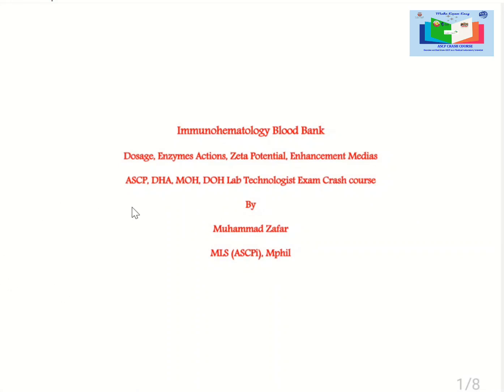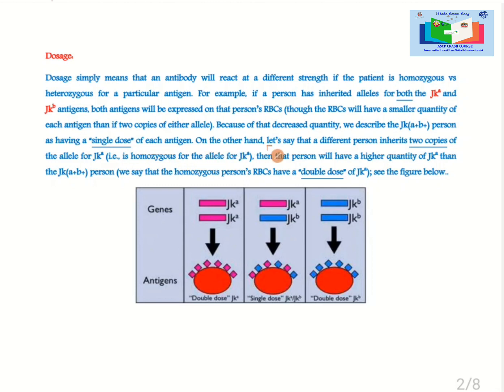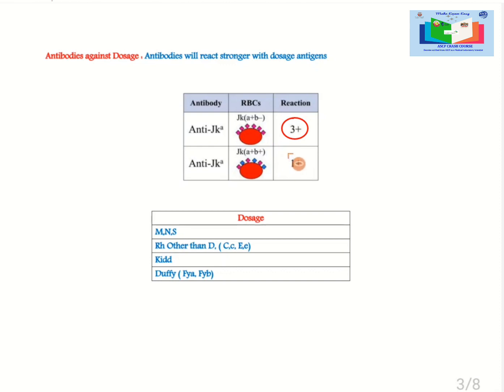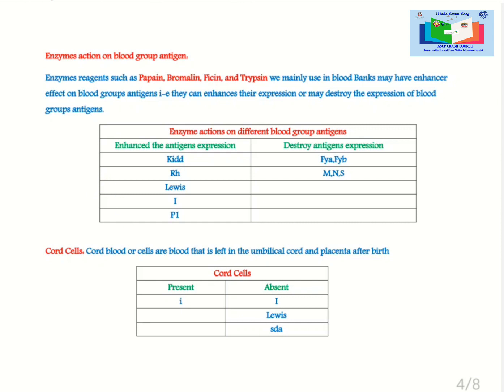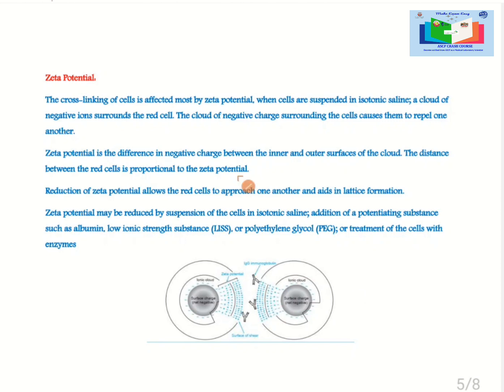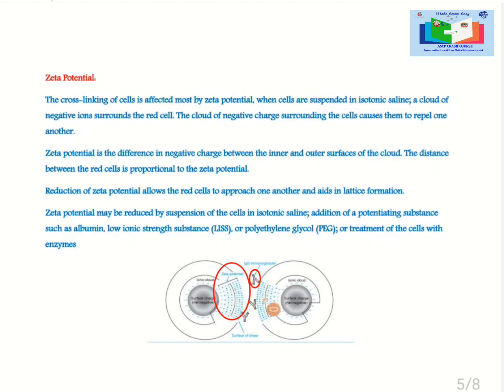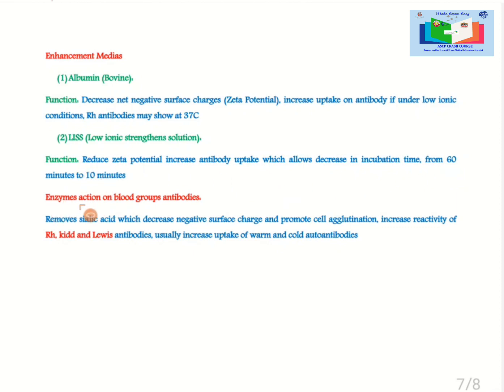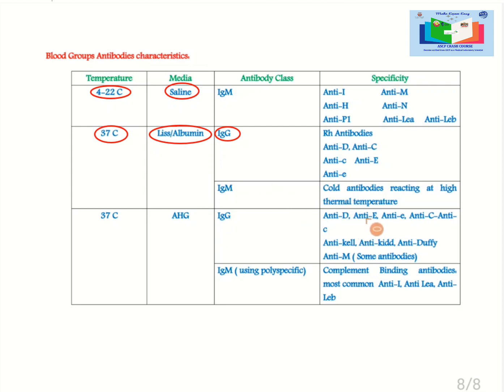Enzymes usage and Zeta potential in Blood Bank Lecture #12, ASCP, DHA, MOH, DOH Crash Course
In this lecture I discussed in details about Enzyme usage and zeta potential in antigen antibody binding in blood bank. Also detailed discussion on Antigen antibody characteristics. Helpful for passing the International medical laboratory certification for American society for clinical pathology and Dubai Health Authority and Ministry of Health UAE, and Department of Health Laboratory Technologist Examination.

Welcome to the Laboratory Medicine with Zafar YouTube channel!

We are dedicated to providing comprehensive and concise crash course video lectures specifically designed to help you prepare for the American Society for Clinical Pathology (ASCP) examination. Whether you're a student, a recent graduate, or a seasoned professional looking to enhance your knowledge, our channel is here to support your learning journey.

Our video lectures cover a wide range of topics relevant to the ASCP examination, including hematology, immunology, clinical chemistry, microbiology, and more. We understand the importance of a well-rounded understanding of clinical pathology, so our videos are carefully curated to provide you with the essential information you need to succeed.

Our experienced and knowledgeable instructors are experts in the field of medical laboratory science, with years of practical experience and a passion for teaching. They break down complex concepts into easily digestible explanations, using visuals and examples to help you grasp and retain information more effectively.

With our crash course video lectures, you can conveniently study at your own pace, revisiting specific topics whenever needed. We are committed to helping you build a strong foundation of knowledge and boost your confidence in preparation for the ASCP examination.

Together, let's excel in the field of clinical pathology and make a difference in patient care worldwide. Start your journey to success with Laboratory Medicine Zafar !